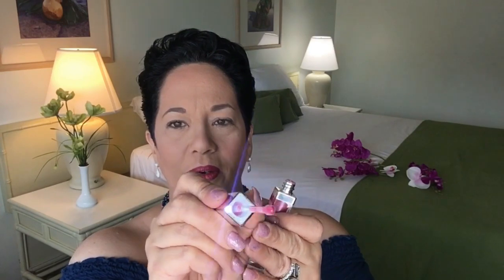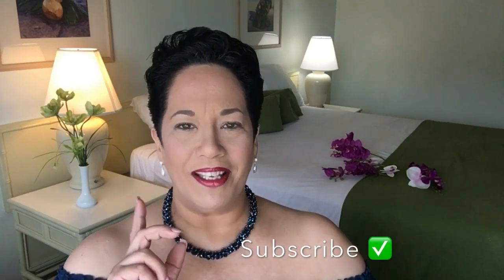JUST ONE BEAUTY TAG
Even while on vacation I enjoy catching up on on elf videos for my channel. In this video tag you have the option of picking one make up item from each category. So let's start off with skincare. Enjoy 😊.

Anyone watching this video has been tagged to do this video. Have fun sharing you just one beauty product.

Products Display in Video:

Tarte Lip Sculptor Lipstick & LipGloss
Artistry Light Up Lip Gloss

Jouer Essential Matte & Shimmer Eyeshadow Pallette
Milani Baked Eyeshadows Singles

Milani Baked Blush
Elf Mascara
NYX Full Coverage Foundation
Jordana forever Flawless Powder
Sally Hansen Insta Dri
It Cosmetics Brushes
Mason Naturals Collagen Cream

Make up worn in this Video

Milani Foundation
Maybelline Age Rewind
NYX Finishing Powder
Ben Nye Banana Powder
Wet & Wild Contour
Cover Girl Press Powder
Milani Blush
Cover Girl Brow Eye Pencil
Too Faced Chocolate Bar Pallette
Lorac 2 Pro Pallette
Chap Stick
Wet & Wild Eyeliner
Clinique Mascara
Essense Fiber Lash
NYX Lipstick Liner

I use MagicLinks for all my ready-to-shop product links.

Neewer 14"/36cm Outer LED Ring Light Kit with Light Stand +Soft Tube+2 Color Filter, +Hot Shoe Adapter+Bluetooth Receiver for Smartphone, Portrait, Youtube…

Emart Professional 252 Ultra High Powered Super Adjustable Bright LED Softbox Continuous Lighting Studio with 2 x Light Stand and Carry Bag

Other Ring Lights and Studio Lighting Kits

Ranalynn Naipo
Hilo, Hawaii 96720

My name is Ranalynn Naipo, my channel is about reviews, tips and techniques on accessories, make up and fashion.  I am a single mom who enjoys dressing up and sharing my experiences in life through my videos. I hope you find my videos to be educational, fun, positive and uplifting.